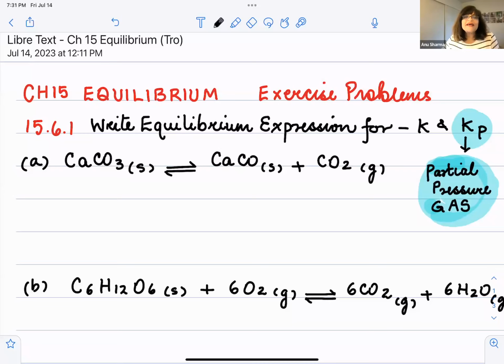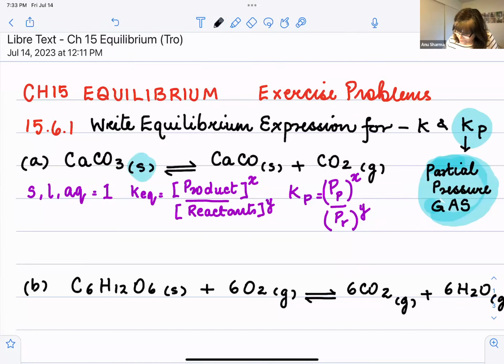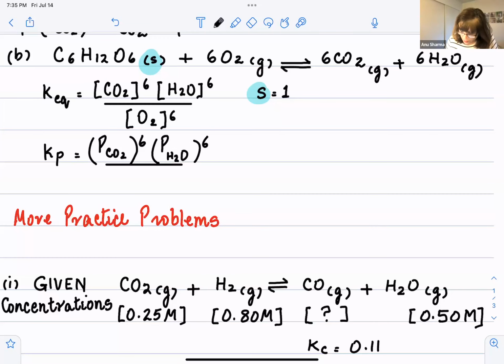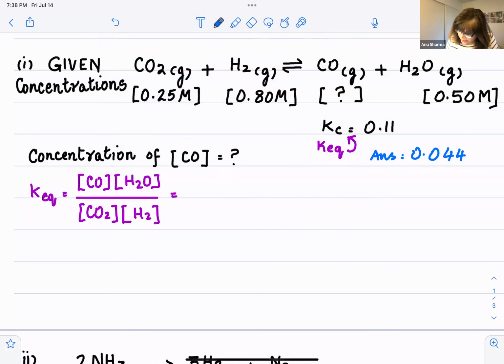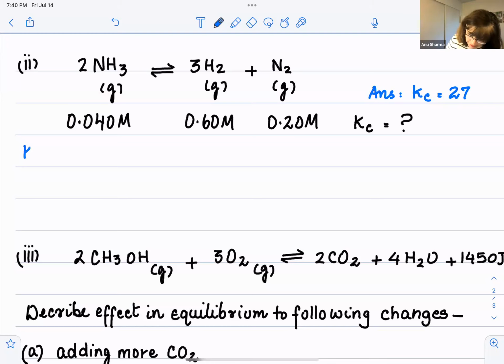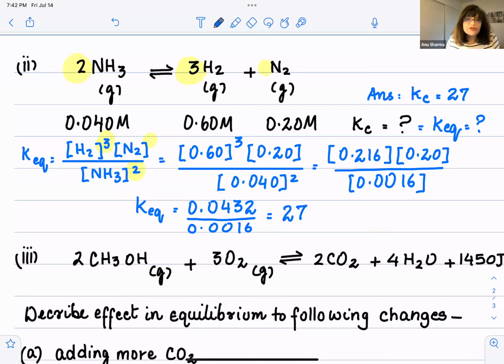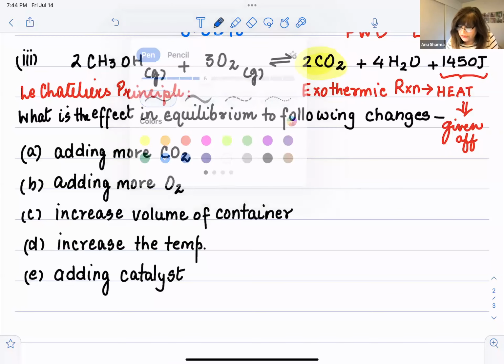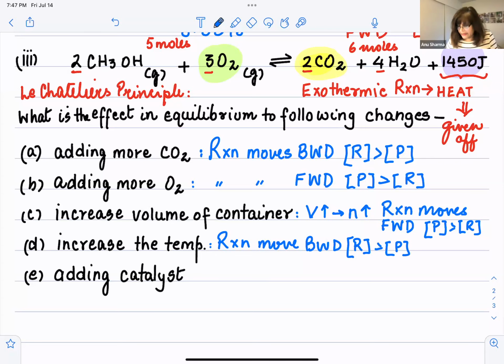Libre Text - Intro Chem Ch 15 Equilibrium (Tro)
Ch 15 Equilibrium - Calculating Keq and Kp values, concentration of reactants and products and applying LE CHATELIERS PRINCIPLE to disrupt equilibrium.